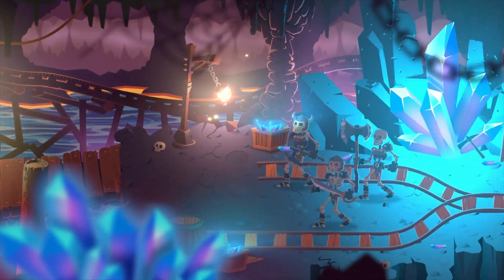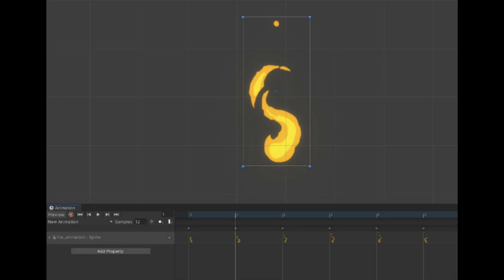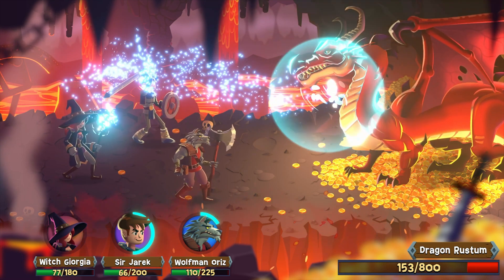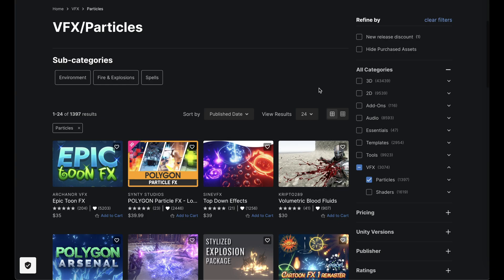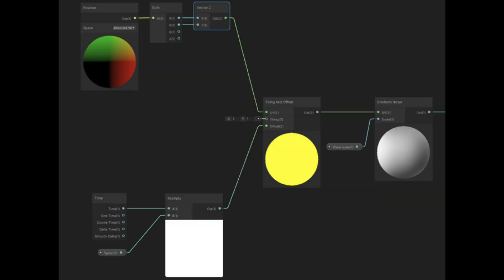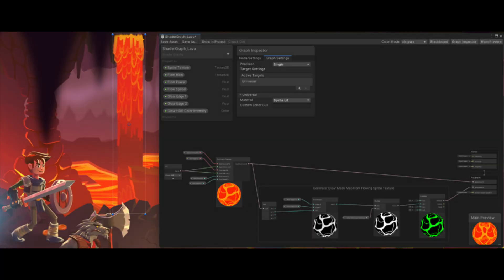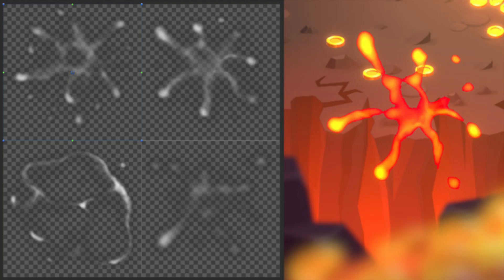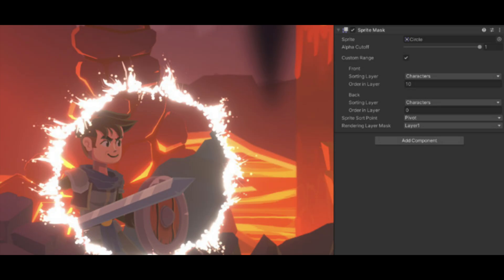Unity 2D VFX - Visual eBook series (part 3 of 4)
Part 3 takes on VFX for 2D creators using Unity.

Game development for beginners
How to make a 2D game in unity
Unity Game development
Unity 2D